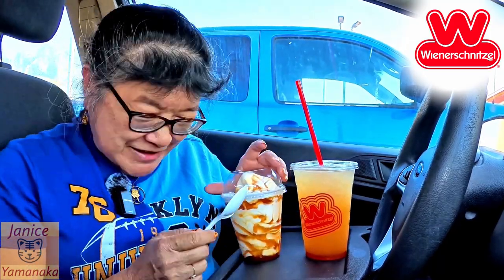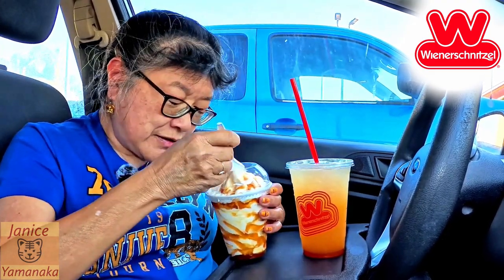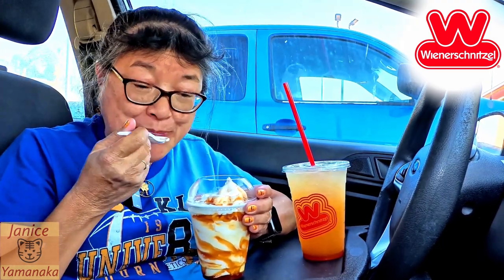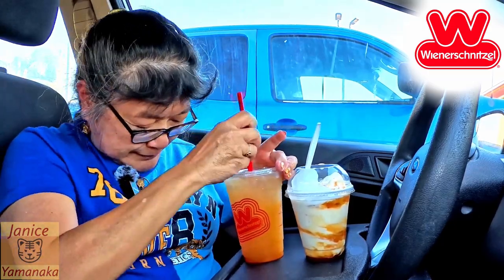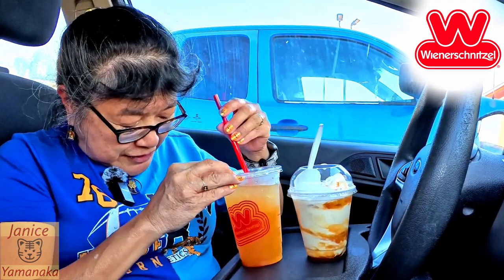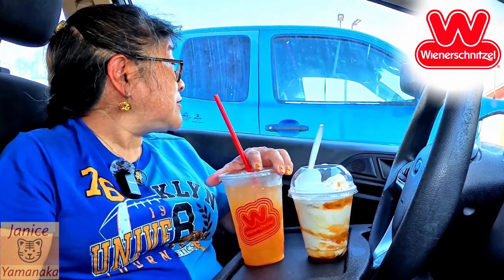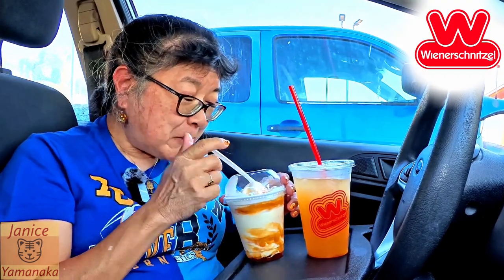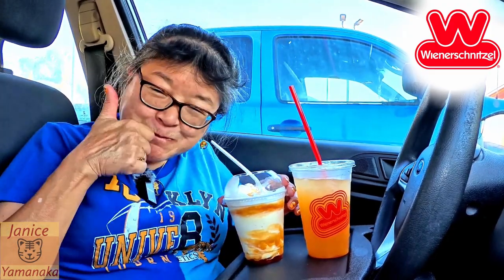Peach Southern Pie Sundae & Peach Southern Lemonade at Wienerschnitzel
This is a review by Megan's Mom on 10/1/24 (Tuesday) of the Peach Southern Pie Sundae & Peach Southern Lemonade which we got from Wienerschnitzel in Lomita, CA. The Peach Southern Pie Sundae features vanilla soft serve with peach syrup. The Peach Southern Lemonade featured lemonade with peach syrup and ice. The Peach Southern Pie Sundae was $5.29 USD plus tax and the & Peach Southern Lemonade  was $3.59 USD plus tax.
***We are eating this in the Wienerschnitzel parking lot.